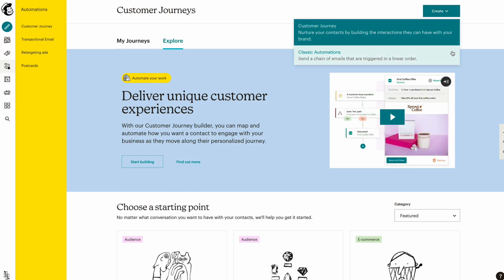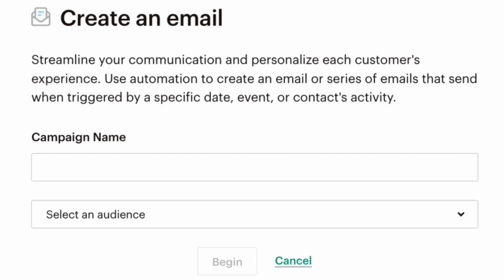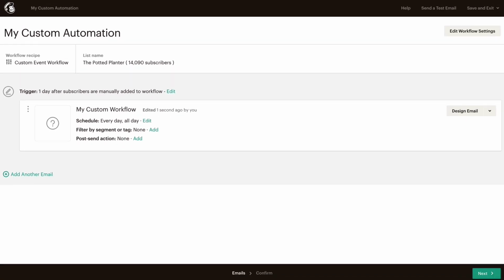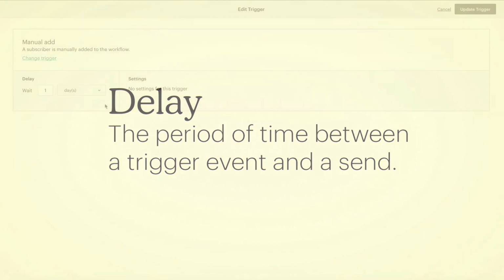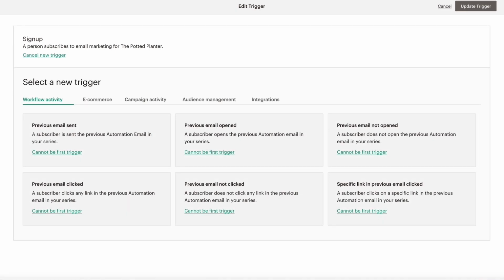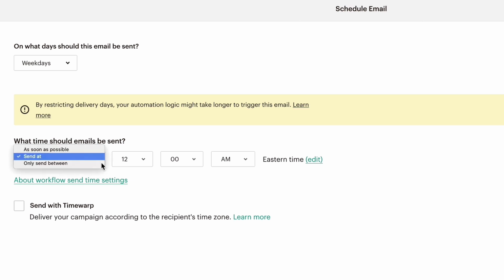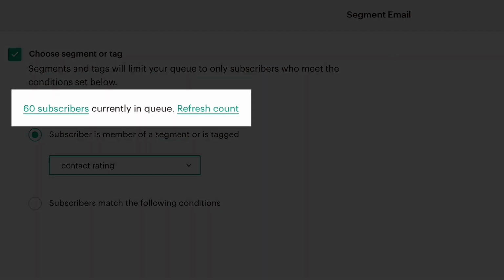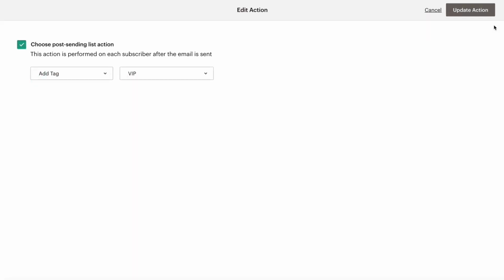UNLISTED - How to Set Up a Custom Automated Email in Mailchimp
Download Mailchimp's latest report on surprisingly simple ways AI can create better marketing for you in less time [FREE RESOURCE]

Want to learn how to set up an automated email for your email marketing? In this video, we'll walk you through the process of creating a custom automated email in Mailchimp. From triggers to scheduling, we'll cover everything you need to know to set up an effective automated email campaign. Whether you're new to email marketing or an experienced marketer, this step-by-step guide will help you create a successful automated email in no time!

• How to Build Your Email List in Less than an Hour

Key Moments:
0:00 - Introduction
0:10 - Creating a custom automated email
1:11 - Naming the campaign
1:34 - Selecting the audience
1:54 - Built-in triggers
2:27 - Changing the trigger
3:53 - Choosing the day and time
4:46 - Conclusion